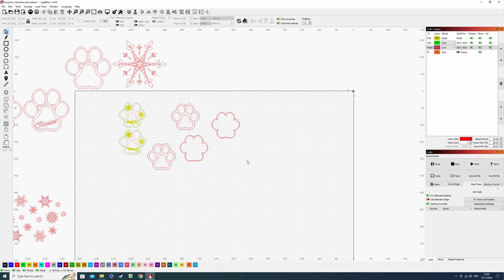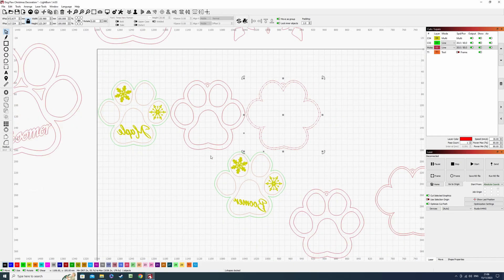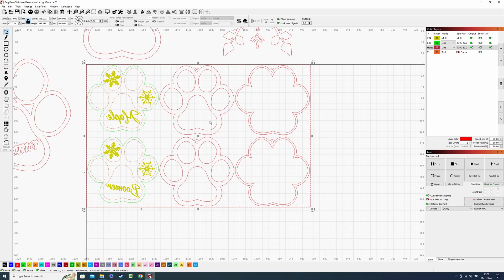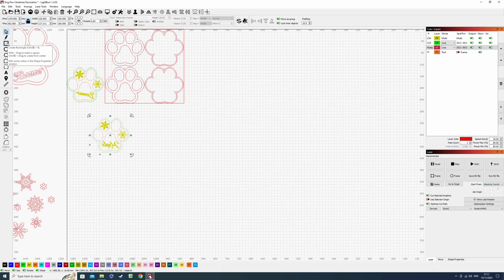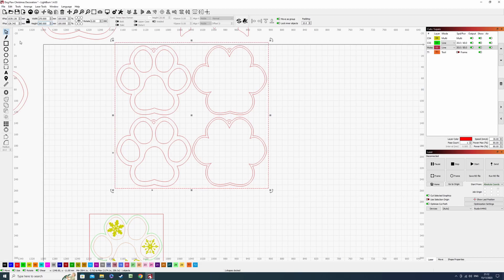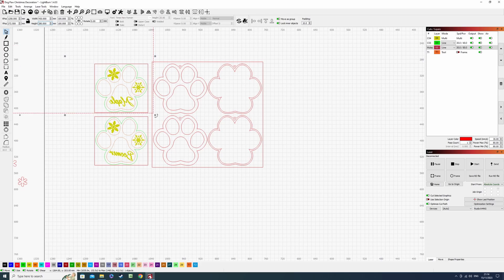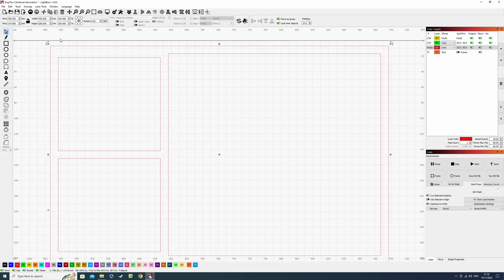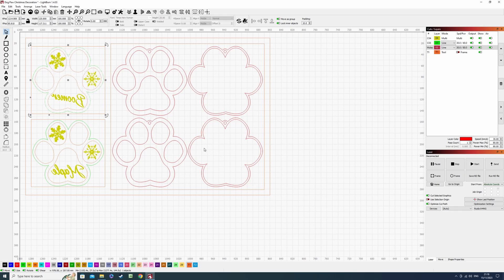Laser cutting templates with lightburn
Hi Welcome to Made Better With Knowledge
In this video I will walk you through the process of how to create cut out templates to minimise waste in your products to make your laser business / hobby more efficient and cost effective.
If you have found anything of value in this video please take a minute to like and subscribe, not only does it help my channel out but it will help to push this video out in to the YouTube algorithm so it will help others.

Thankyou for your time

laser engraver
laser engraving
laser template
scrap wood projects
side hustle
make money with scrap wood
make money laser
lasers for beginners
laser tutorial
laser setup for beginers
laser projects
laser cutting
help with lasers
beginner laser
laser production